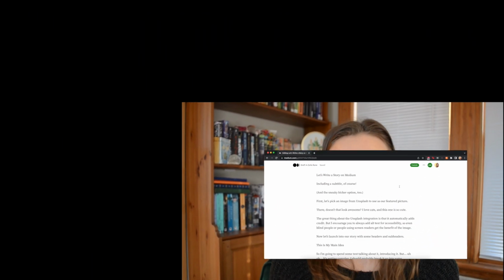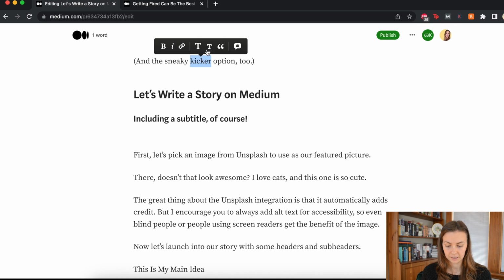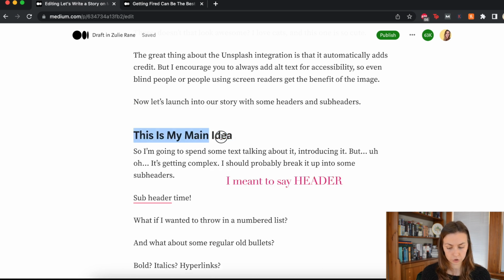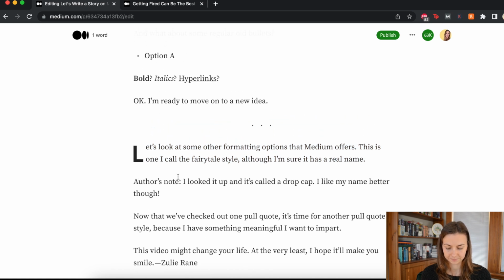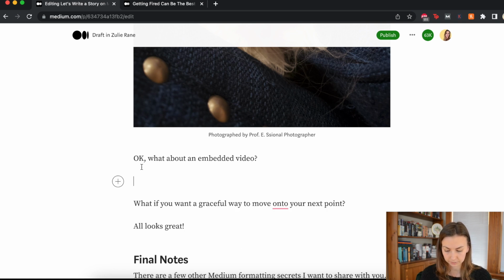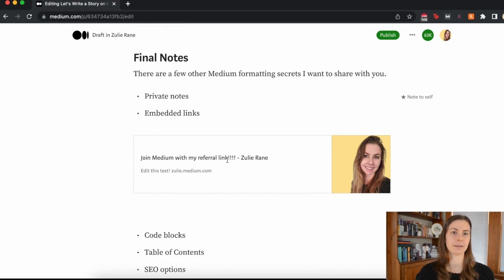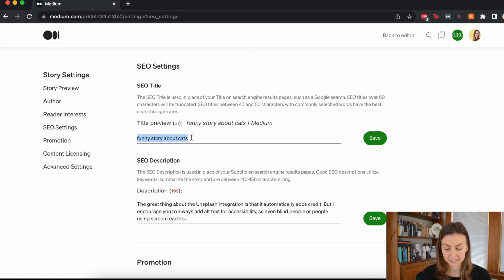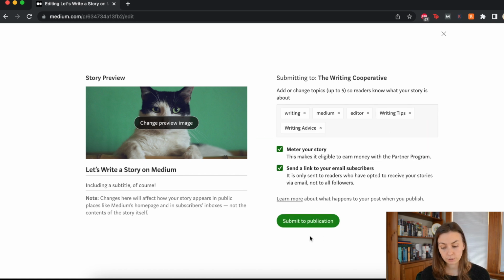How to Use the Medium Editor in 2023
Want to know how to use the Medium editor? This is the best and easiest tutorial that walks you through all the main tips and tricks you need to know on how to use the Medium editor.

I walk through:
- Titles, subtitles, and kickers
- Headers and subheaders
- Bold, italics, and hyperlinks
- Using the Unsplash integration and adding your own pictures
- Two types of pull quotes
- Drop caps
- Bullet points and numbered lists
- Embeds
- Code blocks
- Publications and tags

Basically, this video covers everything you need on how to use the Medium editor.

This video is about: how to write an article in Medium, how to use the medium editor, how the medium editor works, medium editor guide, medium formatting guide, how to write a story on Medium

Get my FREE 5-day Medium Starter Kit to start making money by writing about what you love: